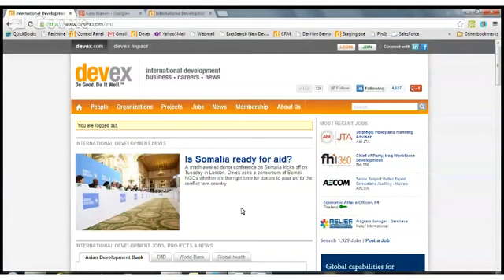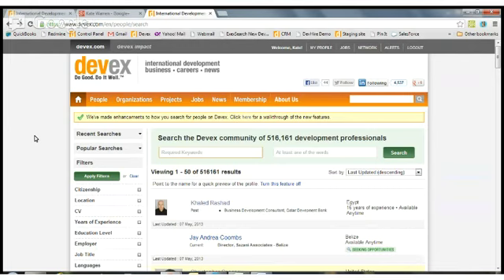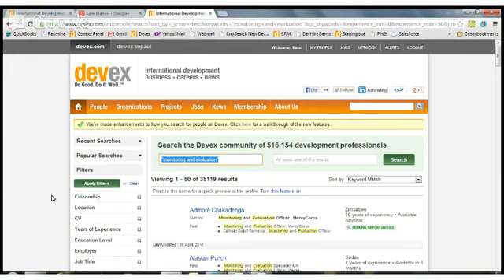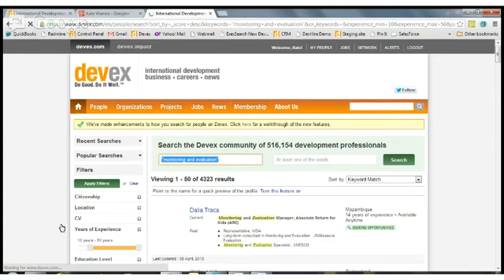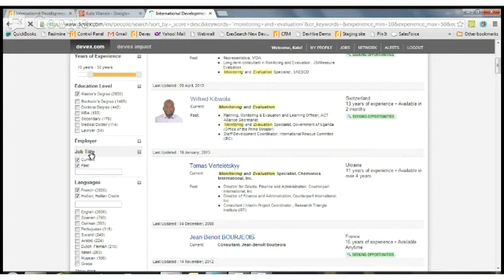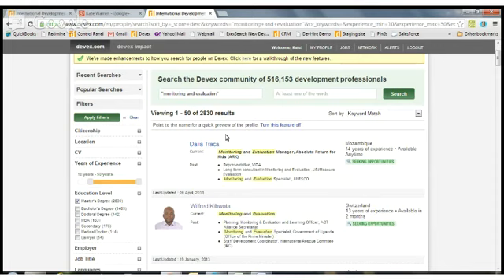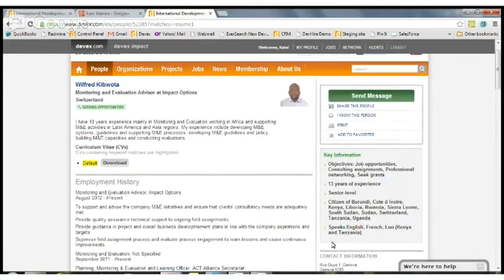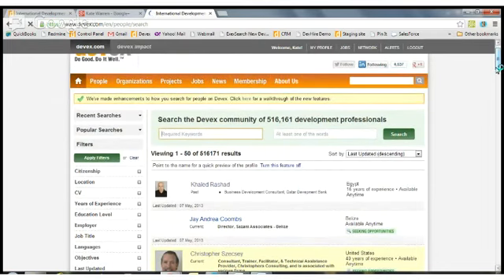How Recruiters Search the Devex People Database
Our Director of Recruitment Services, Kate Warren, works with recruiters from top development organizations every day to really understand how they work and what they're looking for when they set out to find new candidates. With that in mind, Kate recorded a short video full of tips and tricks to help get you on a recruiter's radar using your Devex profile.